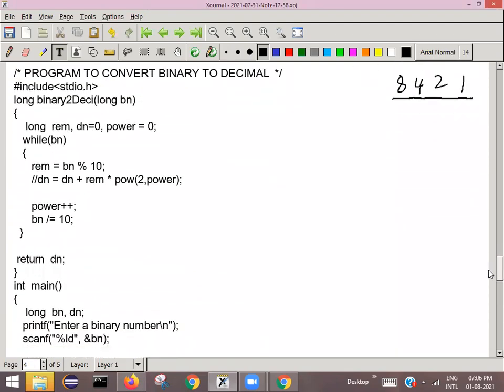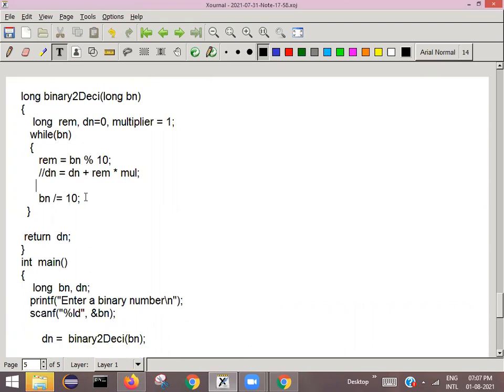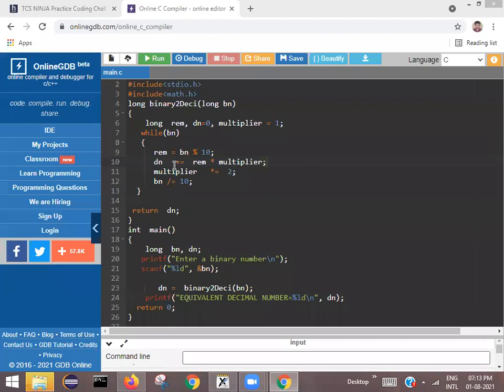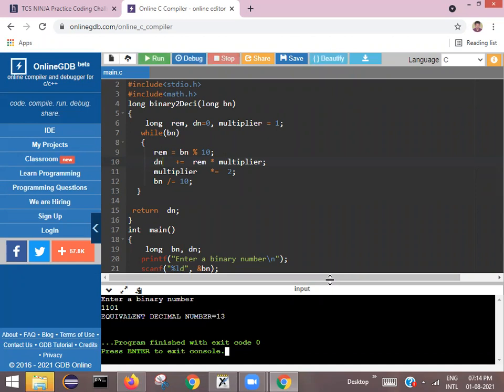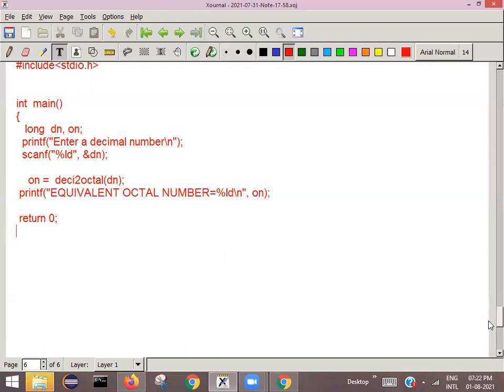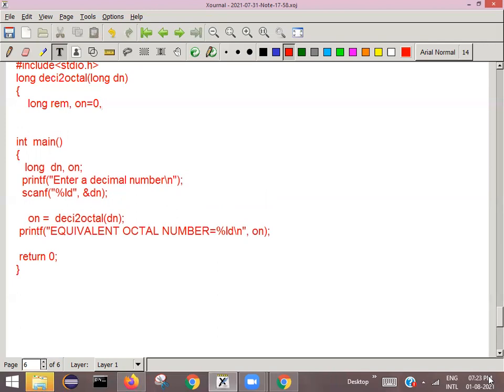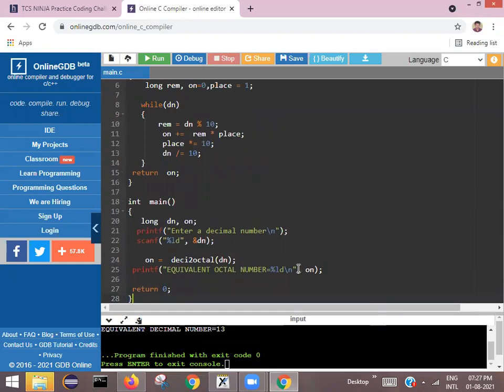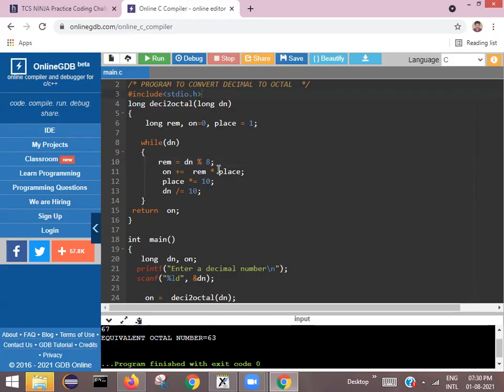5.TCS NINJA Coding Questions for Practice-Decimal 2 Octal Conversion by Dr E Raju